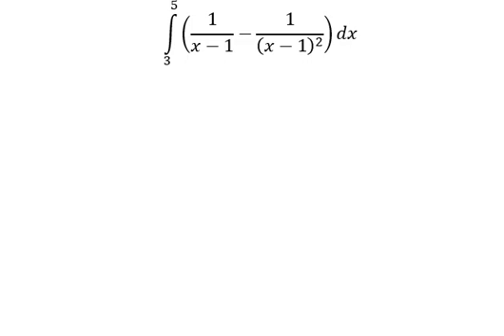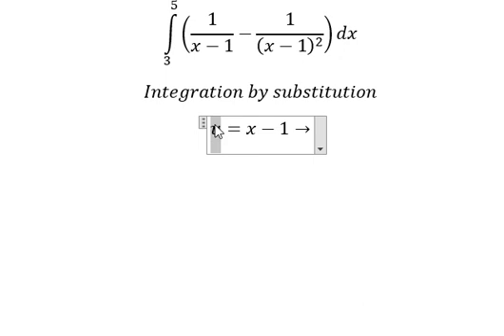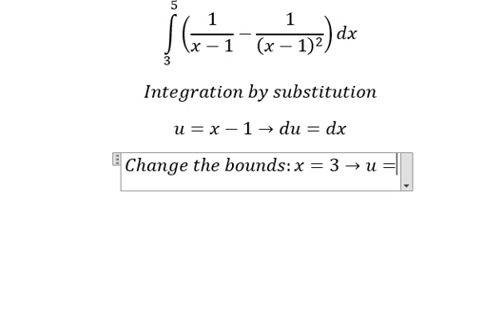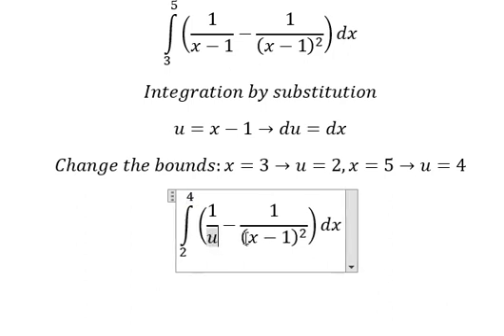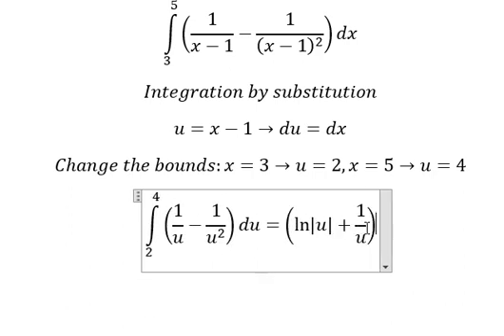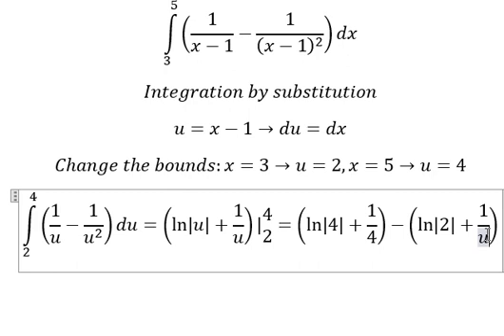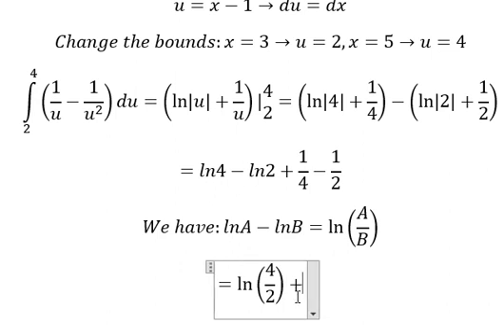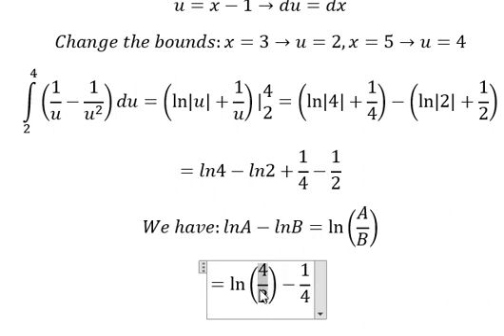Calculus Help: Integral ∫ From 3 to 5 (1/(x-1)-1/(x-1)^2 )dx - Integration by substitution